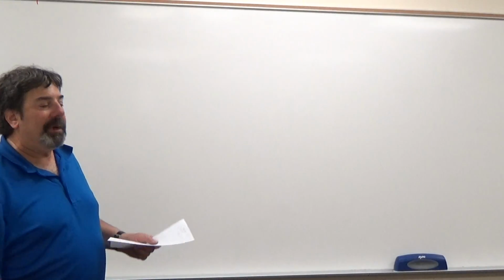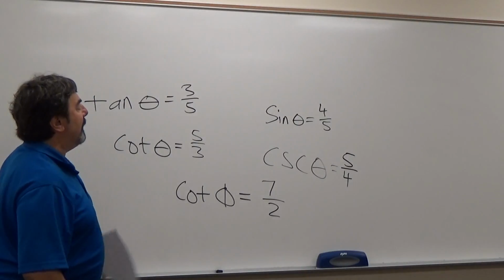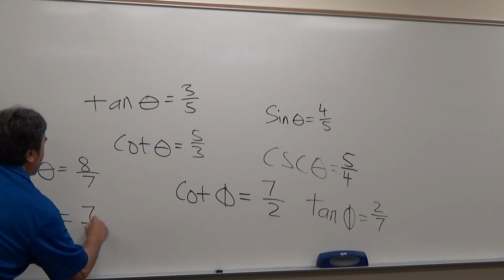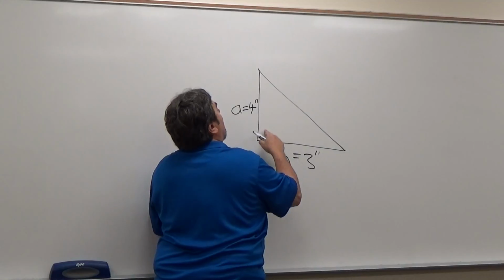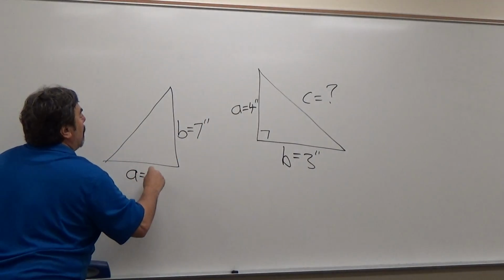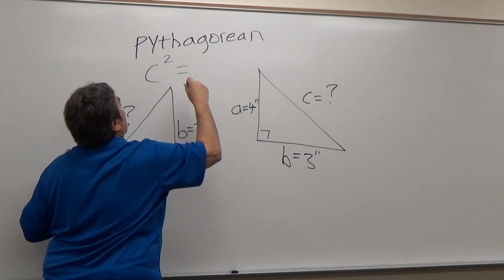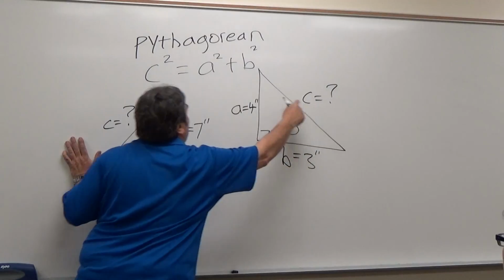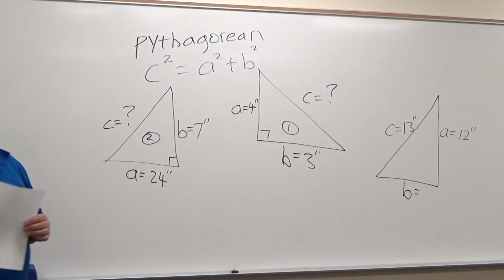trig reciprocals and intro to pythagorean theorem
Description: short introduction to terminology used in applying the Pythagorean Theorem.  The side opposite the right angle is the hypotenuse and the other two sides of the triangle are referred to as the legs.